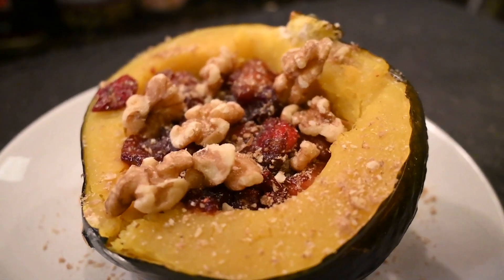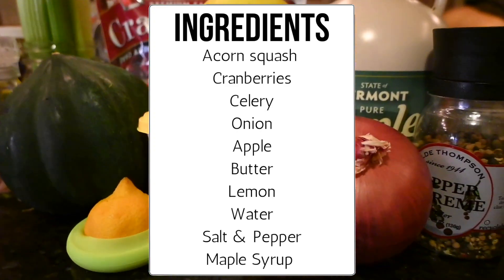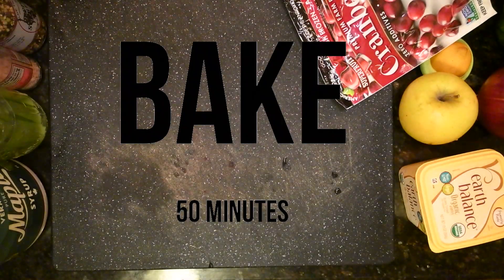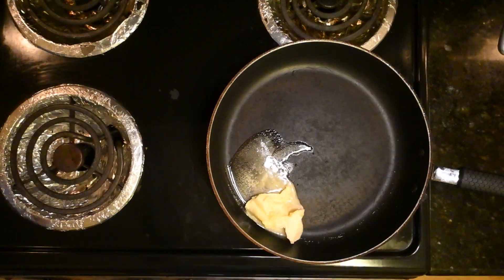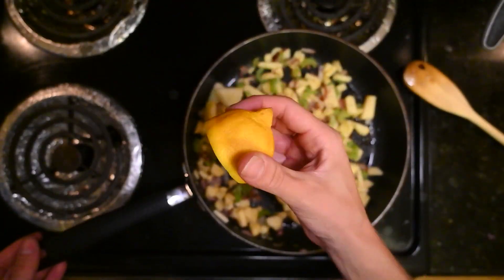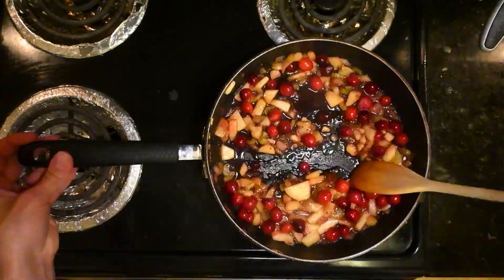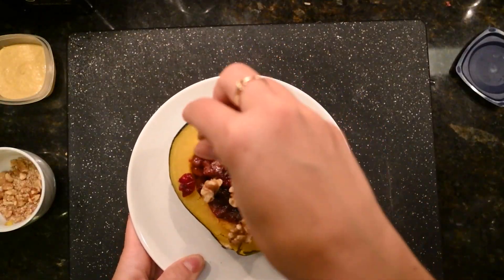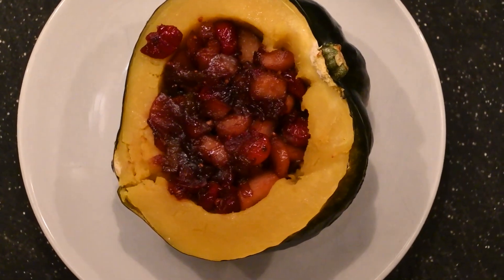Cranberry Stuffed Squash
Here's what you'll need:
Acorn Squash, cranberries, celery, onion, apple, butter, lemon, water, salt&pepper, and maple syrup.

Squash gets scooped and put in the oven for 50 minutes at 375ish
Cook the filling on the stove
Stuff it
Bake it again for 10 at 375ish then broil for a few

Top with cheese, walnuts, cashew crema, something green, whatever you want!